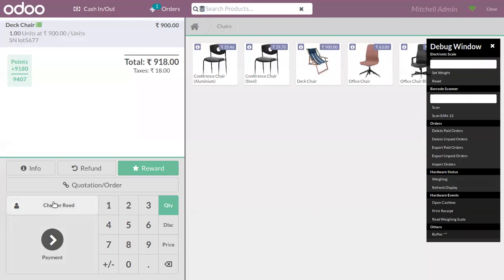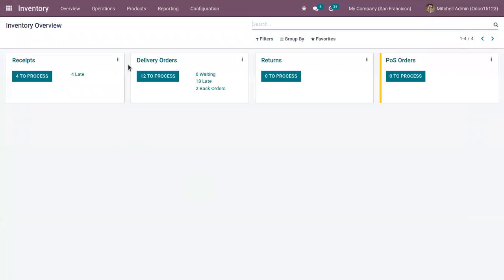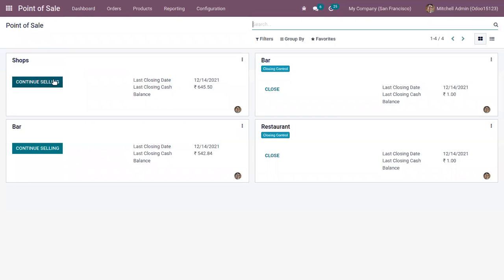Odoo 15 PoS Lots & Serial Number | Odoo 15 Point of Sale | Odoo 15 Enterprise Edition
Lots correspond to a certain number of products you receive and store altogether in a single pack. It is better to manage such bulky products as a whole and Serial numbers are basically given to those items that could require after-sales services, such as smartphones, laptops, fridges, and any electronic devices.

Lots are basically given to those products we receive in great quantity and by this, we can use it for reporting, quality controls, or any other info.

Lots will help identify a number of pieces having, for instance, a production fault. It can be useful for batch production of clothes or food and we can set or assign the expiration date, best before, etc.